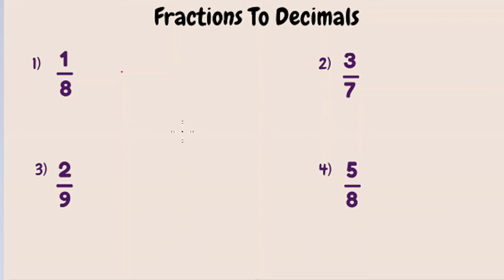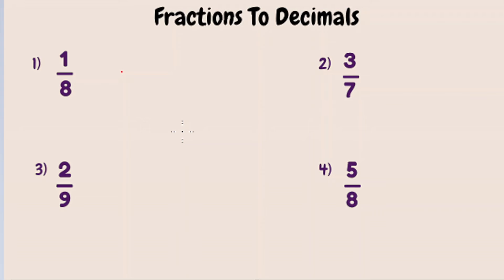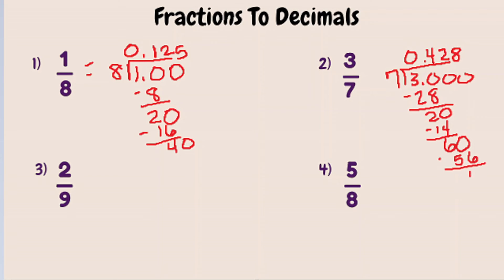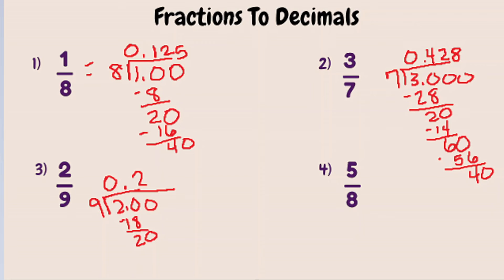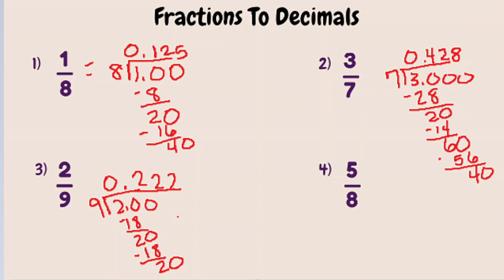Fractions To Decimals Using Long Division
This video walks through 4 examples of changing fractions to decimals using long division.  At the end of the video, you have the chance to walk through an example on your own and leave me your answer in the comments.